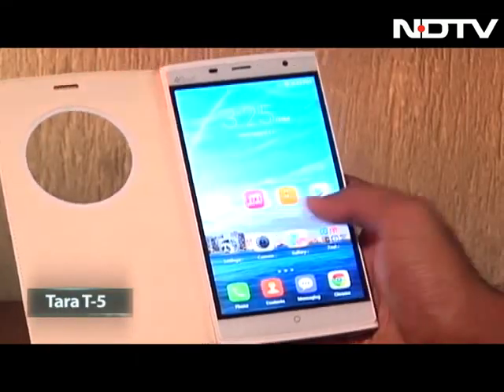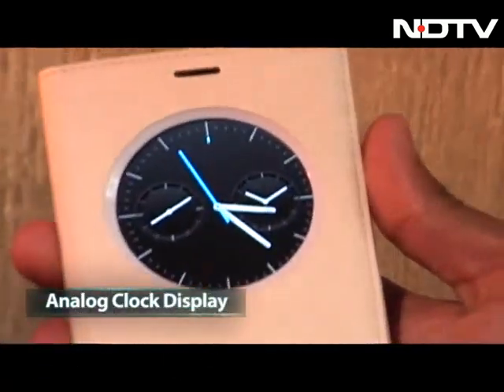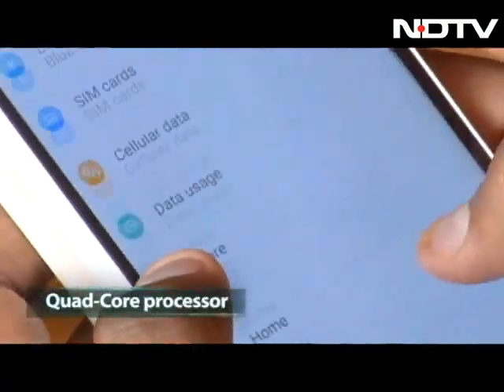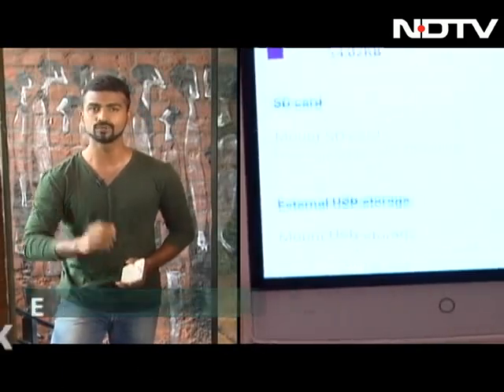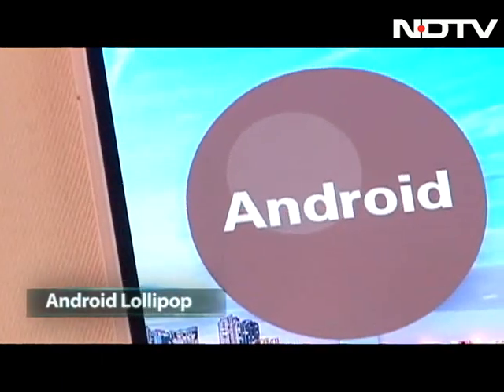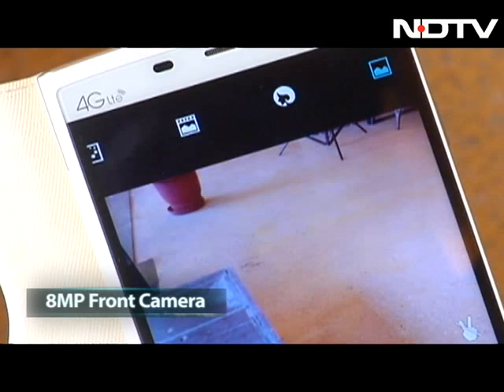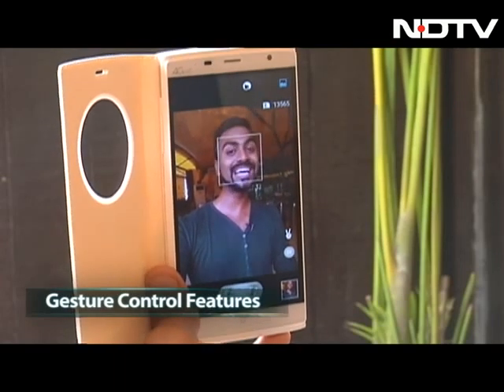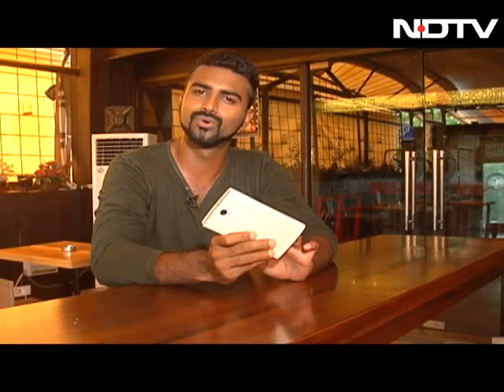The New 'Tara' in India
In our Market Watch segment, we take a look at a new smartphone from a brand that screams 'Star Power'